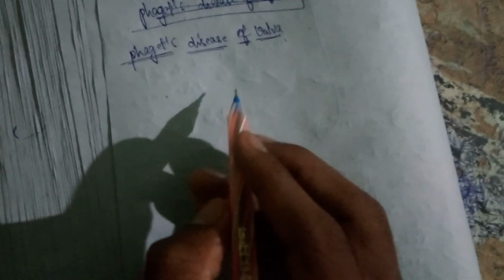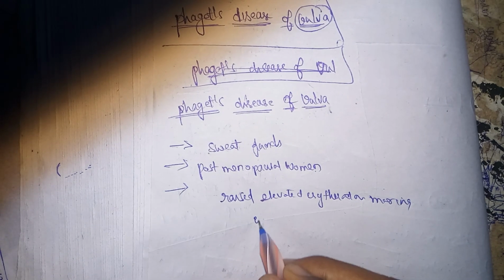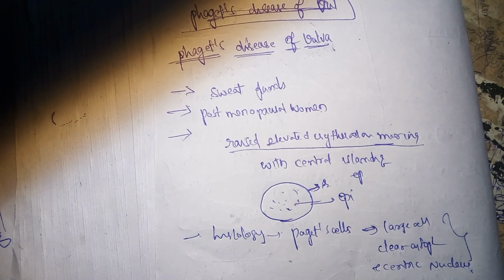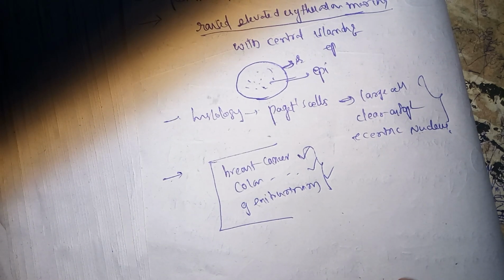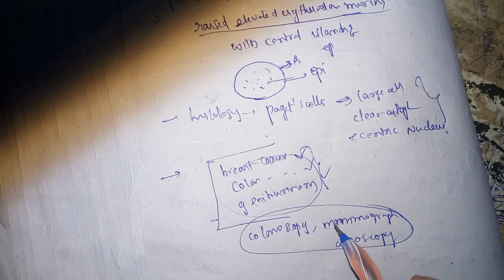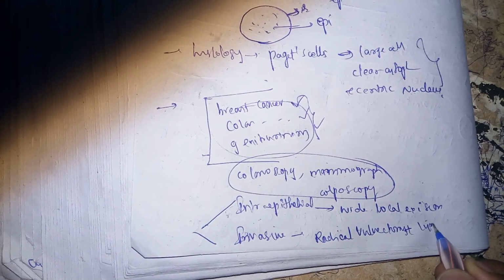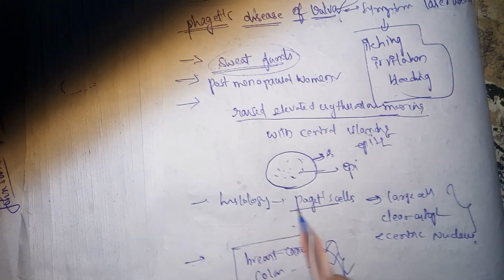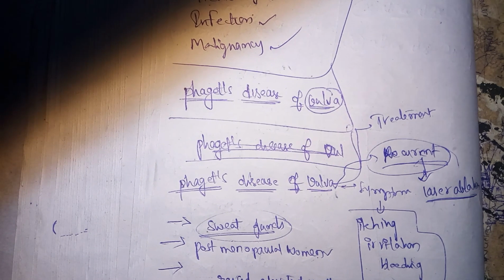Paget's disease of vulva